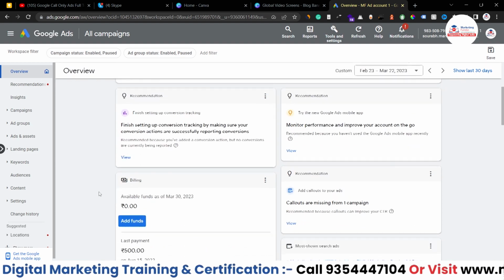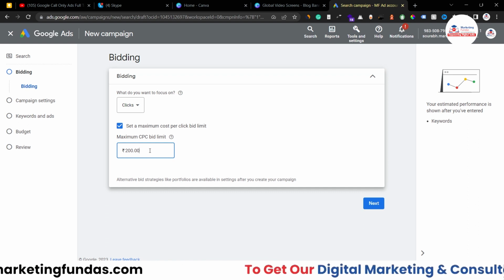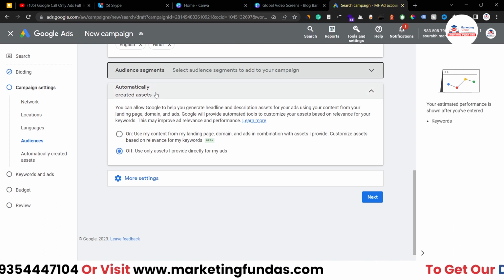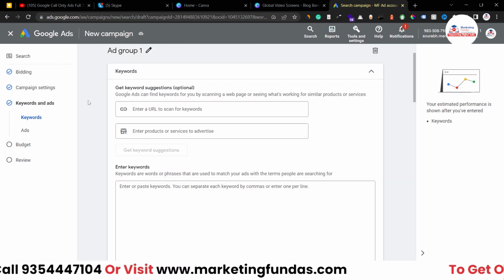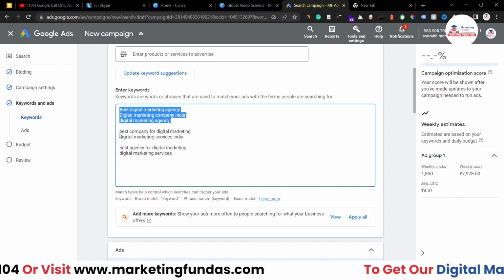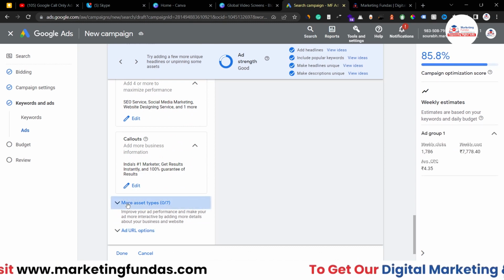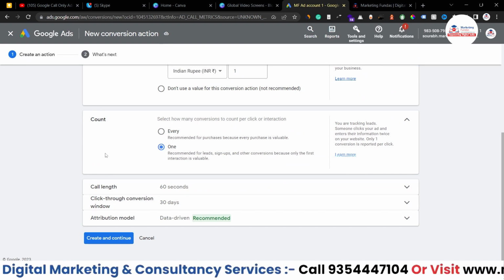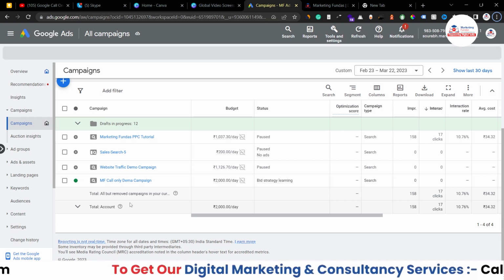The Ultimate Guide to Google Call Only Ads | Complete Tutorial and Setup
Are you looking to drive more phone calls to your business using Google Ads? In this comprehensive tutorial, we'll show you everything you need to know about creating and running call-only ads on Google. From setting up your campaigns to optimizing your ads for maximum performance, we've got you covered. You'll learn how to target mobile users with pay-per-call ads, set up call-only campaigns, and track your results with Google Ads reporting tools. Whether you're a small business owner or a seasoned marketer, this video is a must-watch for anyone looking to drive more phone calls and conversions with Google Call Only Ads.